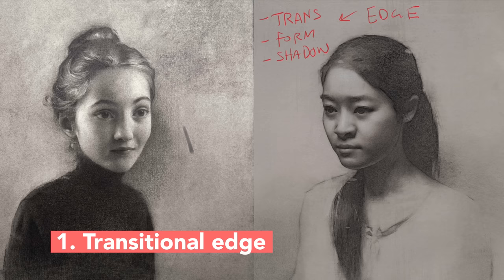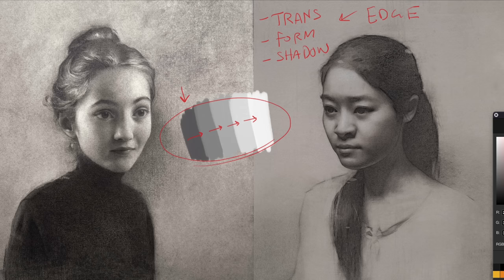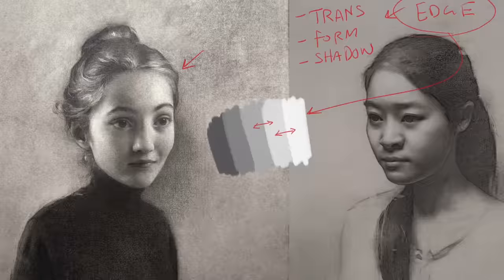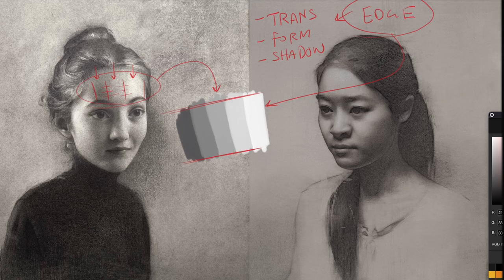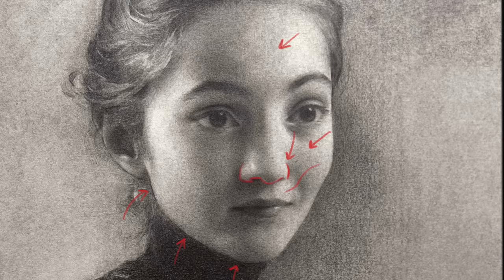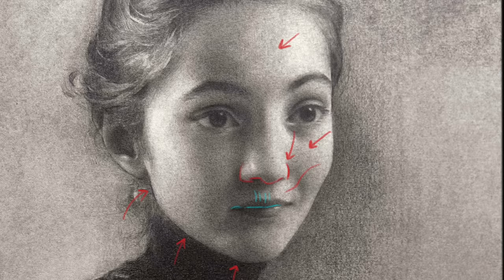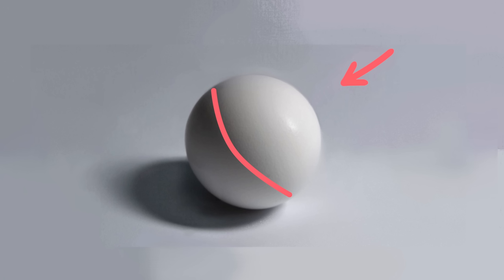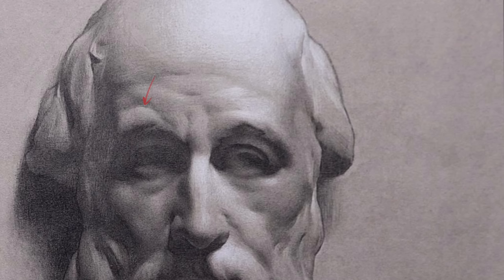How to Draw: Edges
Description: Learning to draw is more than just what happens on the paper. You will need to understand the vocabulary of drawing- only then will you be able to apply the concepts and improve your drawing. This video is about the 3 different kinds of edges you find in drawing and where to use them.